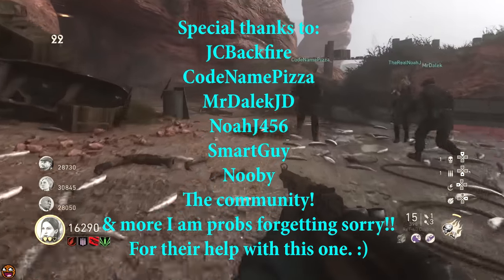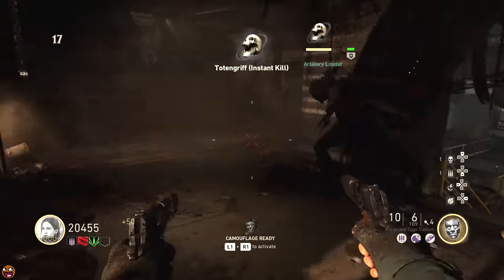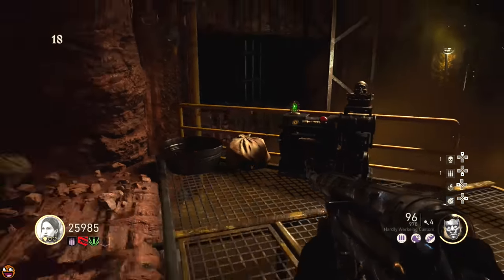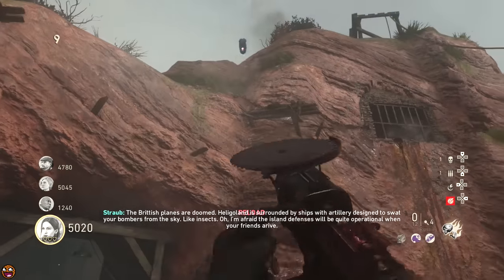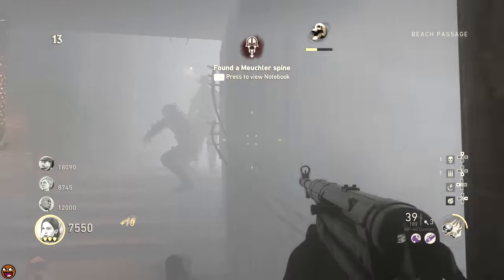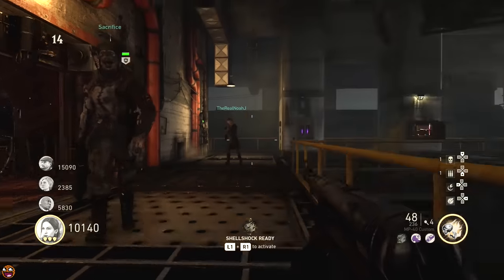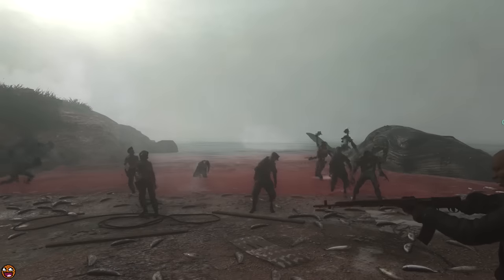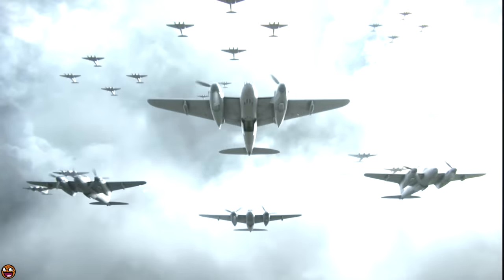COMPLETE DARKEST SHORE EASTER EGG GUIDE (Solo & Co-Op, No Nonsense Tutorial)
This is a COMPLETE DARKEST SHORE MAIN QUEST FULL EASTER EGG GUIDE / TUTORIAL!!

Every single step for the Darkest Shore Easter Egg walkthrough without any nonsense!

Locations of red rocks for third stone idol:
1. Above packapunch on cliff face
2. High above entrance to bunker three in the mist
3. To the right of the above location on the adjacent wall, right in the centre of the cliff face just above the hanging wires
4. On the other side of that cliff wall, above the plane wreckage
5. To the left of the above location, on the adjacent wall, high up
6. Further along that cliff wall around the wooden planks
7. Even further along the wall, right on the edge around the wooden planks
8. By the pylons near the flak gun between Stamin Up and Double Tap, juuuust below the grassline
9. SNEAKY SPAWN: in the beach spawn area. Face the cliffside, look for the concrete bunker window above the pathway up to the rest of the map. Above the bunker is a dark patch of grass. That's a possible spawn!

Thanks required for people who helped me play / solve / make this guide:
- JCBackfire
- CodeNamePizza
- MrDalekJD
- NoahJ456
- SmartGuy
- Noobey
- Makrov, Basilis and Olek

ALL THE PRODUCTS I USE IN MY VIDEOS!

- Milo x